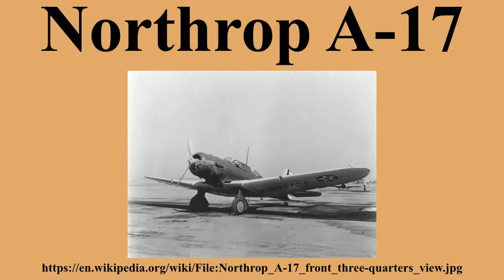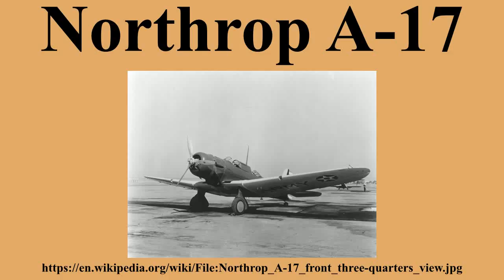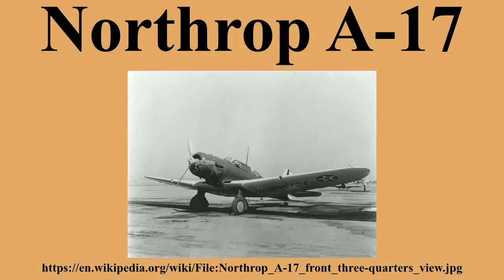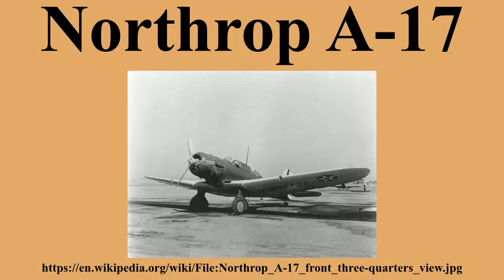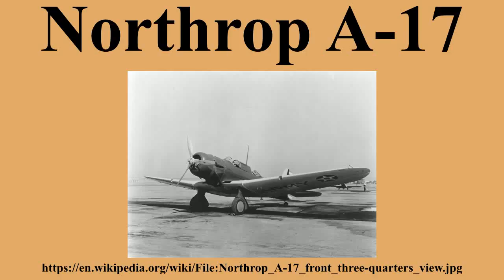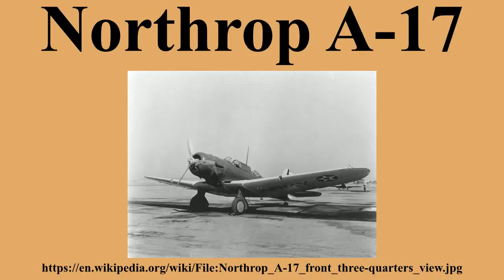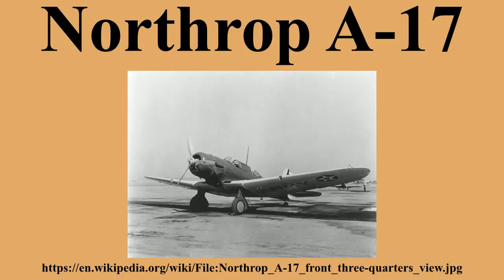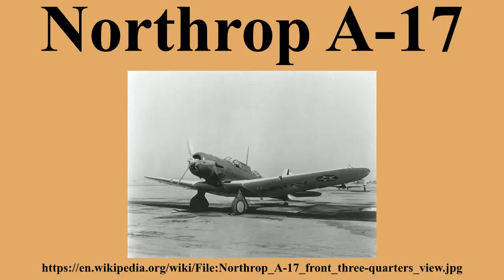Northrop A-17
Ad-free videos.

The Northrop A-17, a development of the Northrop Gamma 2F was a two-seat, single-engine, monoplane, attack bomber built in 1935 by the Northrop Corporation for the U.S.Army Air Corps.A-17s used by air forces of the British Commonwealth designated the aircraft as the "Nomad."

---Image-Copyright-and-Permission---
About the author(s): en:User:Signaleer
---Image-Copyright-and-Permission---